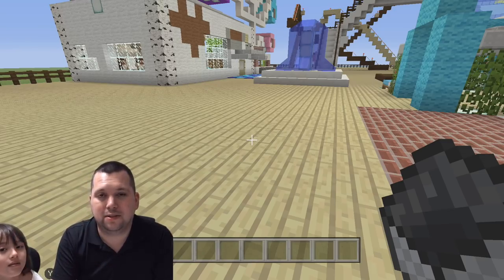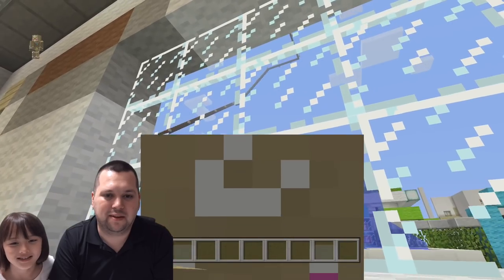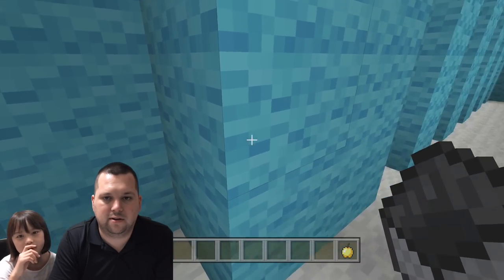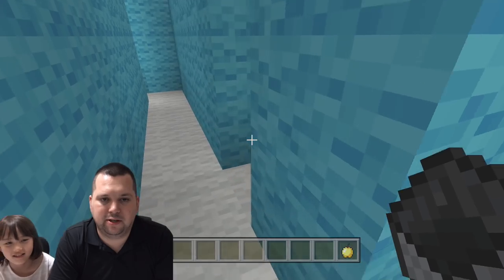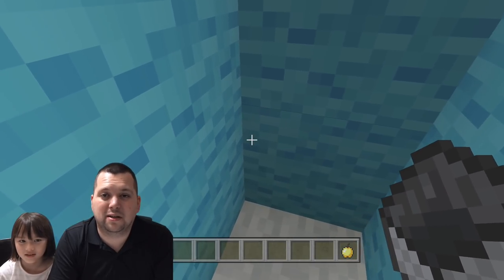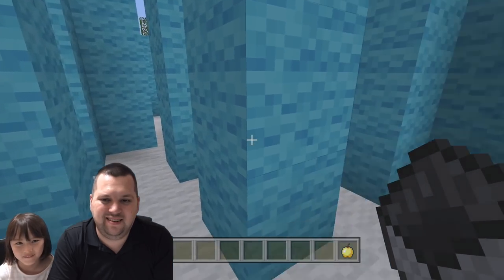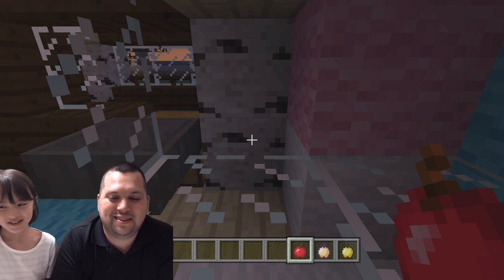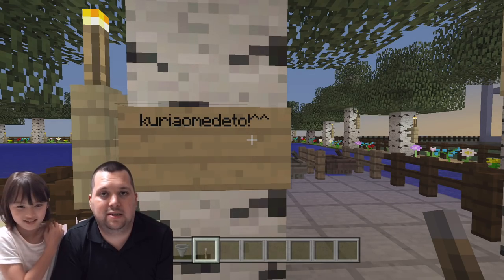Minecraft: Yuna's Labyrinth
In this video I test out the Elgato Green Screen with my daughter.